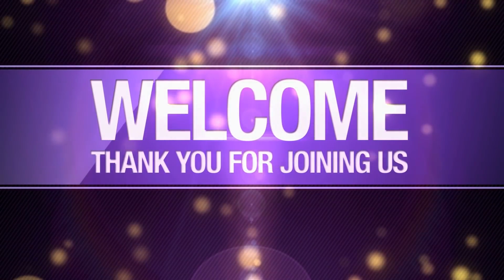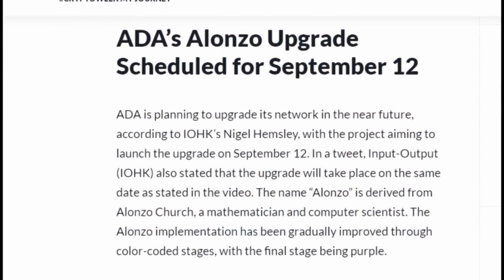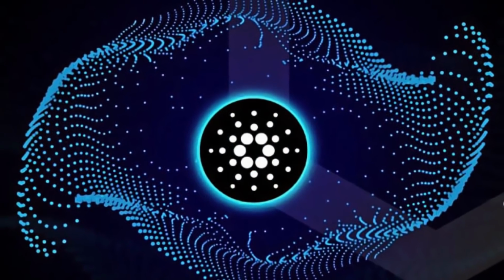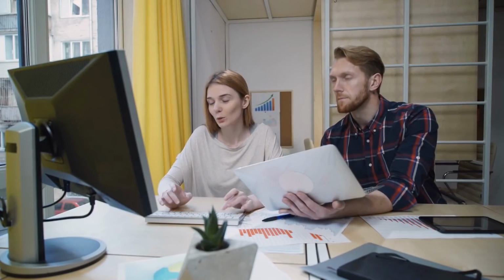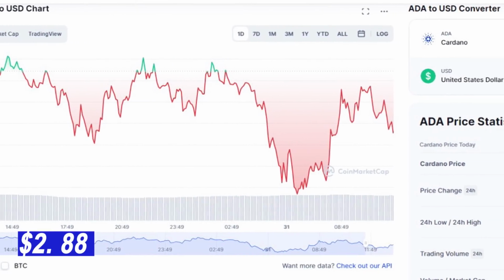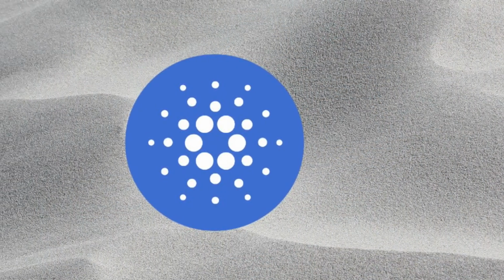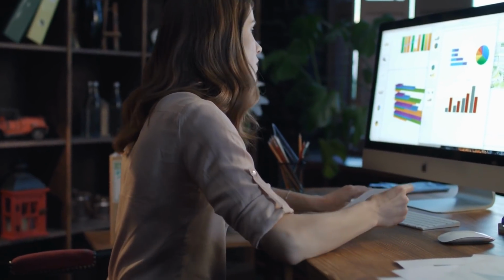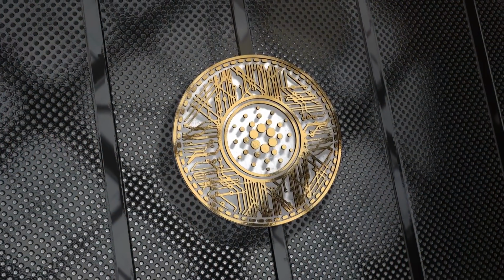CARDANO ADA To $1000! ADA SECOND LARGEST CRYPTOCURRENCY SOON!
September is coming soon, and it is happening. Investors and crypto followers have been anticipating the long-awaited Cardano update, which Cardano’s Nigel Hemsley explained would launch on the 12th of September in 2021. The Alonzo purple upgrade aims to boost the Cardano ecosystem forward with fully functional smart contract solutions, making it more comprehensive and complex. Cardano has steadily remained in the top 10 cryptocurrencies since its inception in 2017, and as of the making of this video, is holding the top third spot.

Investing Guide - Investing Guide is the #1 business channel to stay updated on all the most interesting business news, controversy, and how it may affect you! We keep you well informed on what's happening in the market and global economy. We post videos about business ideas, entrepreneurs, trends, advice, strategies, and more to help you succeed in your entrepreneurial journey and stay informed!